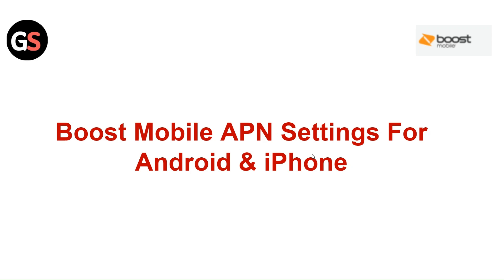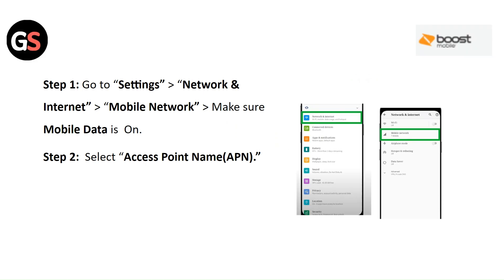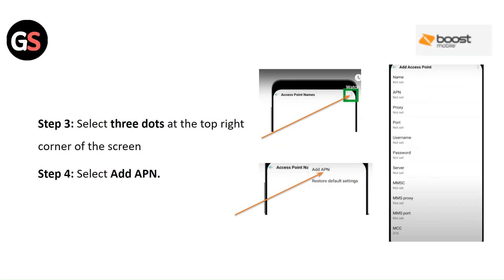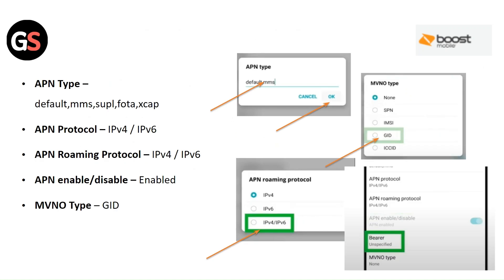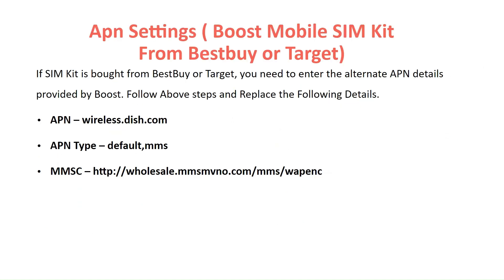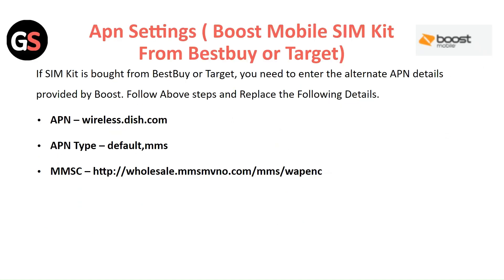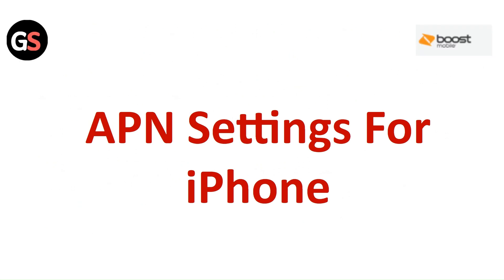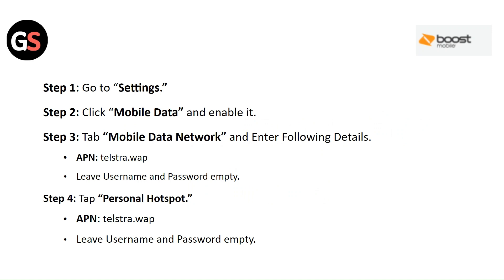Boost Mobile APN Settings For Android & iPhone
Learn how to configure the APN settings on your Android or iPhone device for Boost Mobile in this informative tutorial video. Follow step-by-step instructions to ensure your mobile data, MMS, and internet connection work seamlessly.

00:00 Intro
00:09 APN Settings For Android
01:13 APN Settings For iPhone